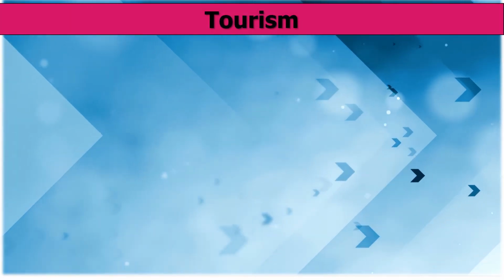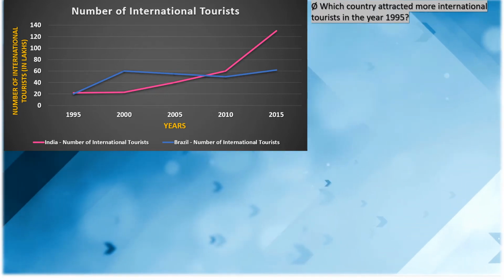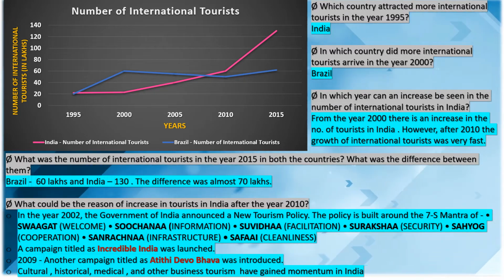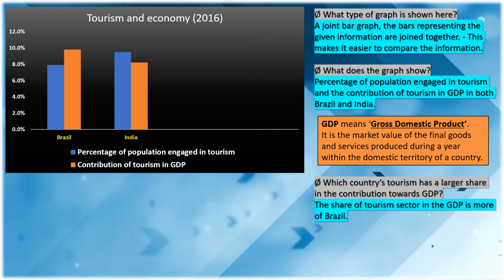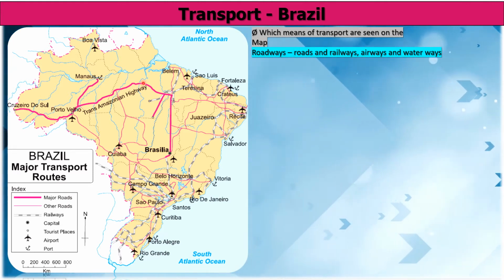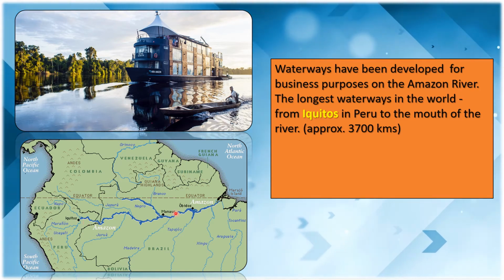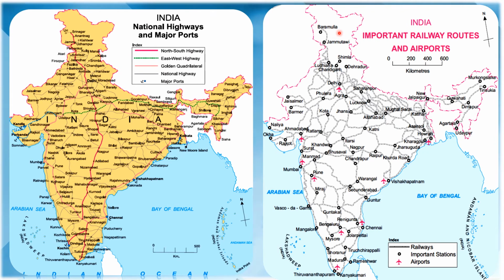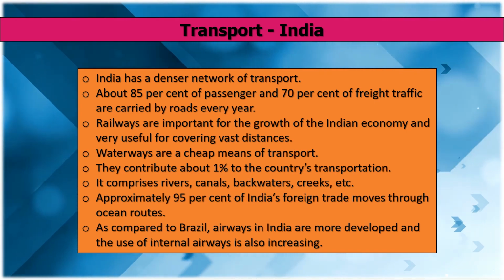9. Tourism, Transport And Communication Part I Ch9TourismTransportandCommunication Geog Std10 SSC#